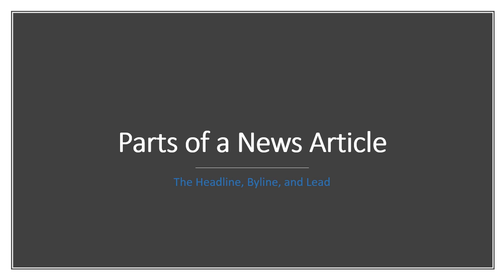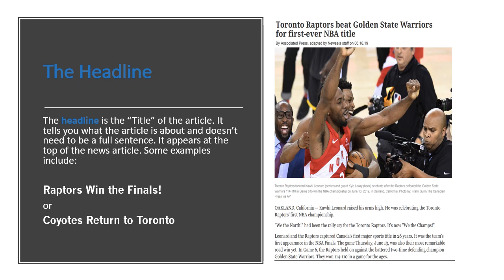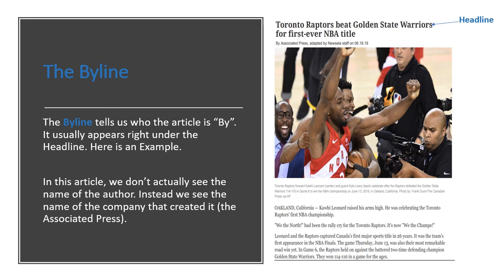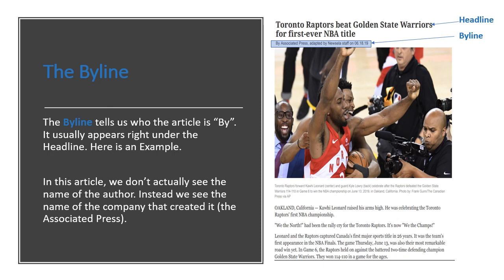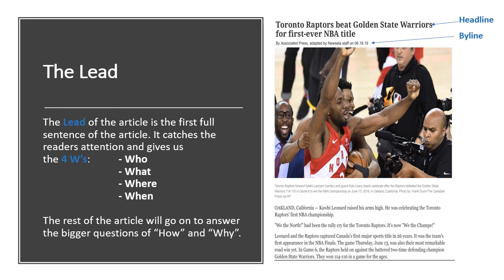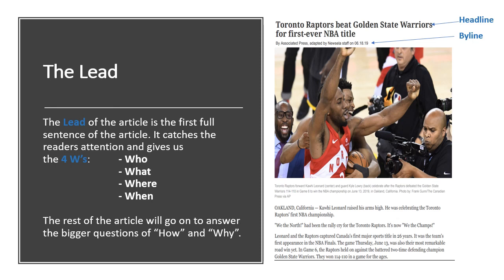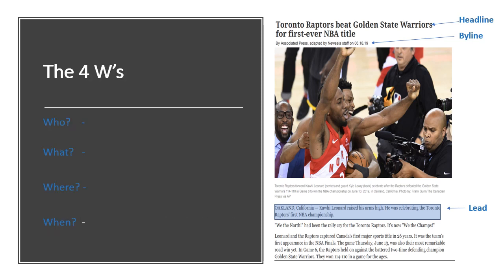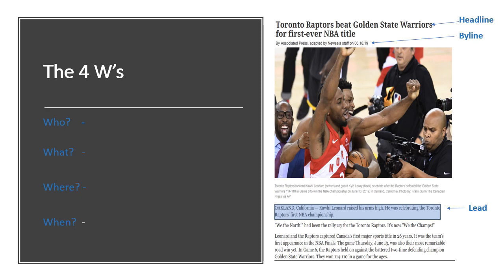Parts of a News Article - Part 1: Headline, Byline and Lead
In this video we learn to identify different parts of a news article, and how to use these parts of the news article to gain a better understanding of what the article is about when we first look at it.